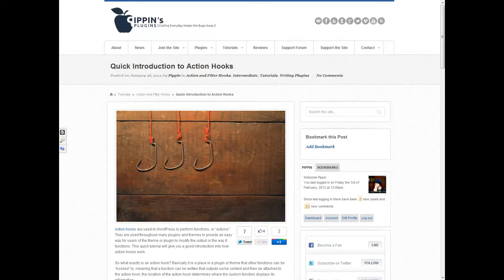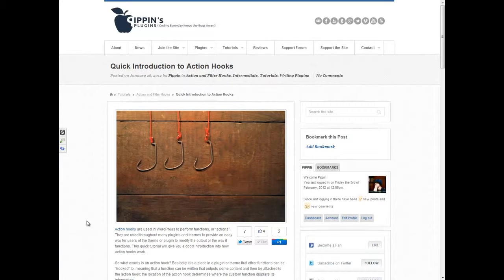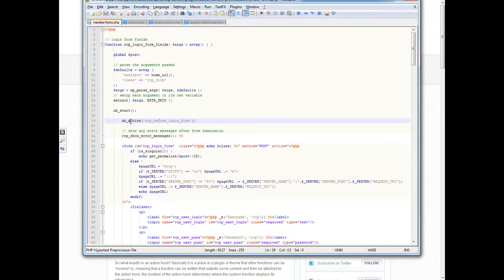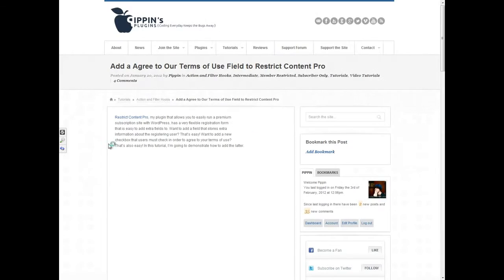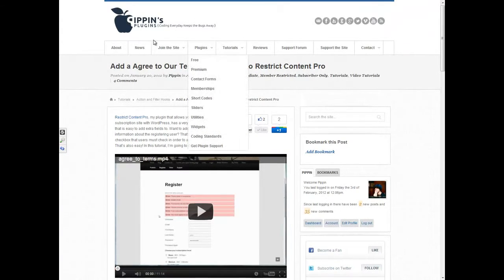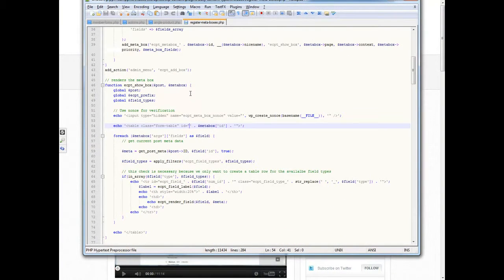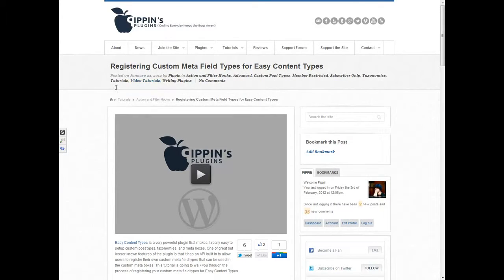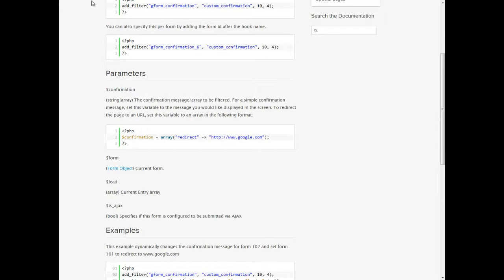Codecanyon Plugin Thoughts Episode 1: Making Your Plugins More Extensible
One of Plugin Thoughts discusses the method of using action hooks and filters in your WordPress plugins to make them more extensible and easier to modify / extend for other developers and users.